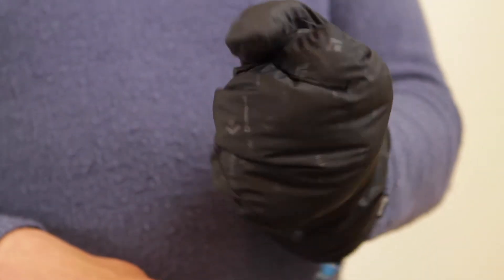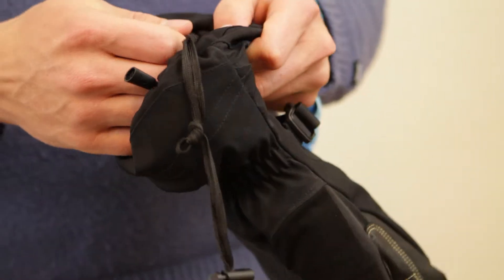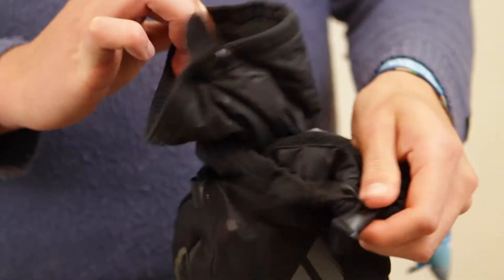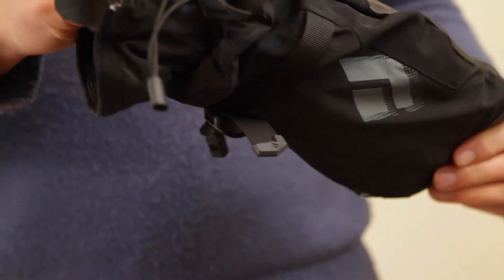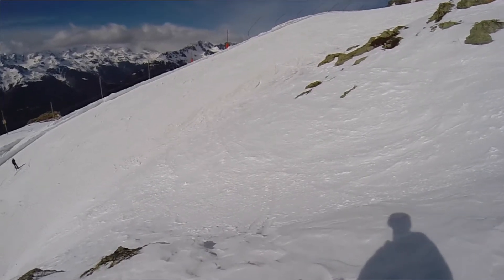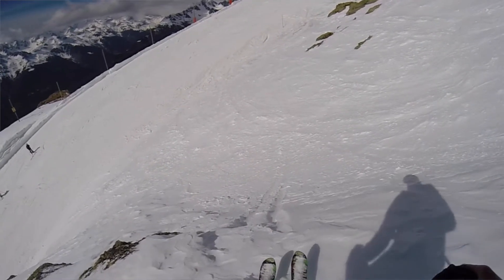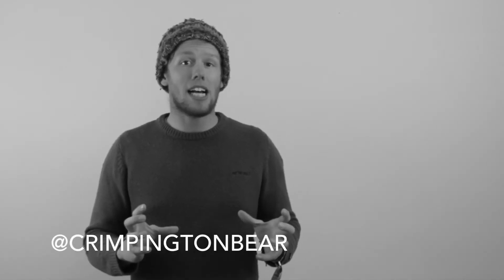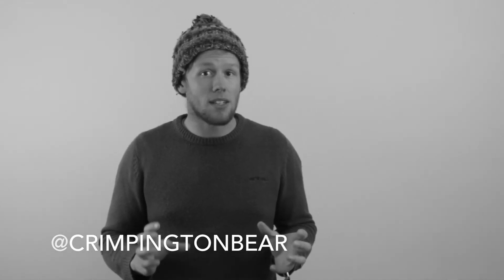Crimpington Bear TV Ep5 Black Diamond Review and Monkey Fist Competition Winners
We're back and we have some big plans!

Latest episode of Crimpington Bear TV. We've been off shooting in the alps but now we're back in the UK ready for the summer.

In this episode we review the stunning Black Diamond​ Mercury Mitt, let you know our filming projects for the Spring and we announce the winners of the Monkey Fist​ giveaway!

We've also been playing with some new GoPros ready for upcoming projects. Can you tell we liked shooting slow mo?

ATOMIC SKIING​ Canon​ Bern Helmets​

And music from the insatiable DJ Buzzword​!